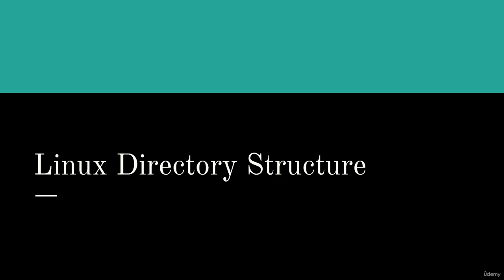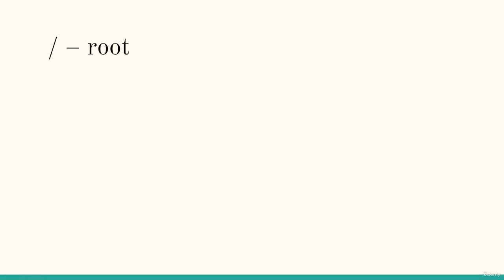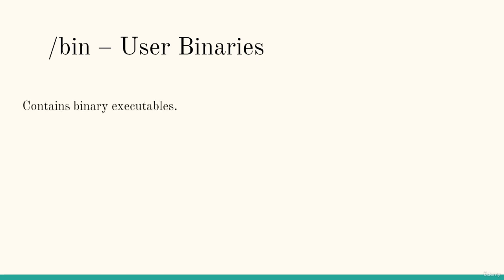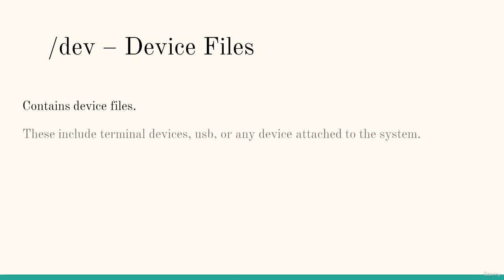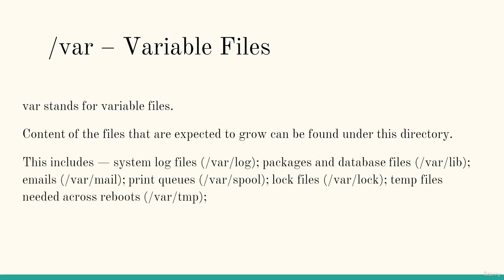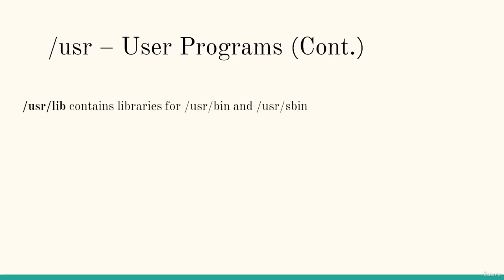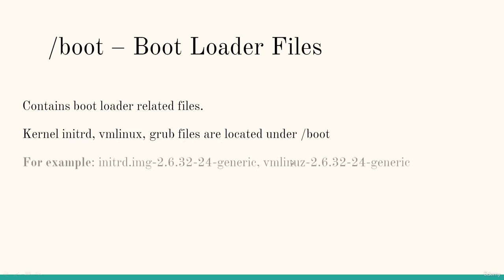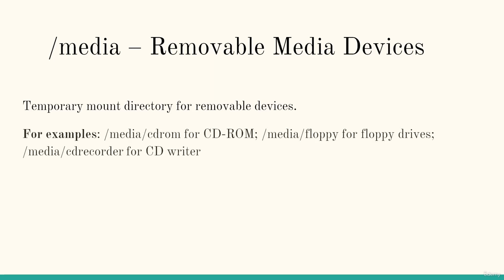3 The Linux Filesystem